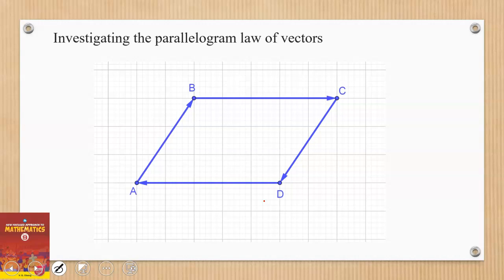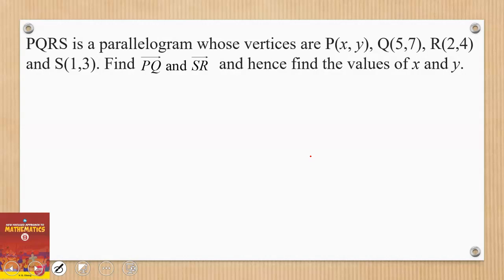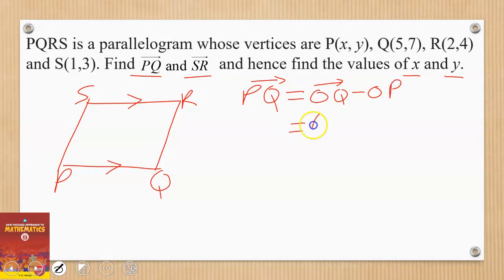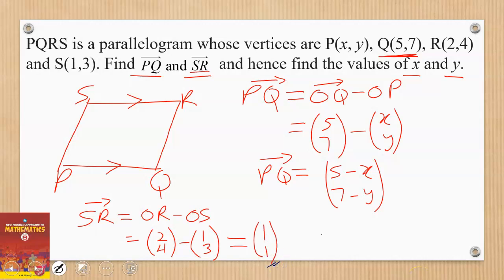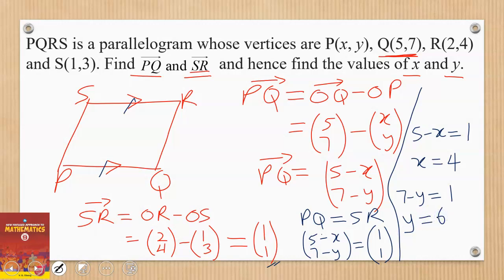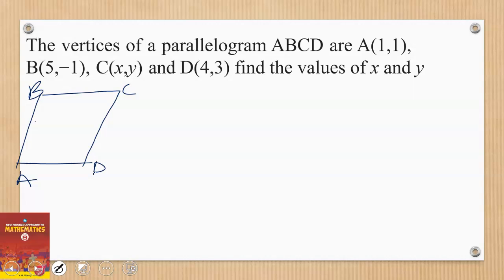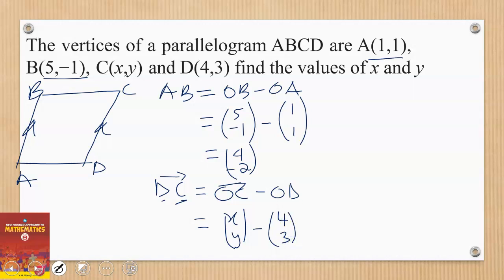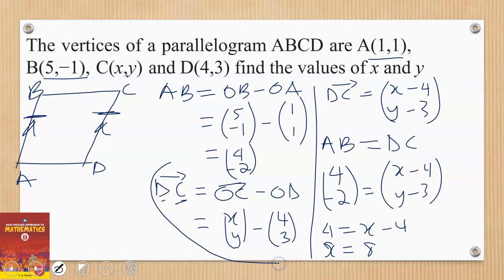Parallelogram law of vectors Pg 166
This is new focused approach to Mathematics Basic 8 lessons. In this video, you'll master the concept of parallelogram law of vectors with clarity and confidence. Join us for an engaging lesson designed to make learning mathematics simple and effective.